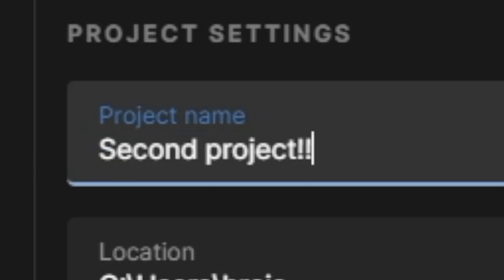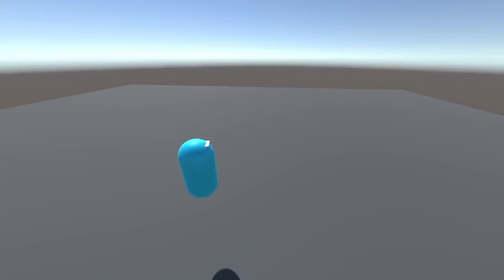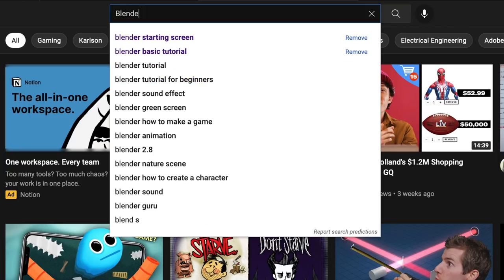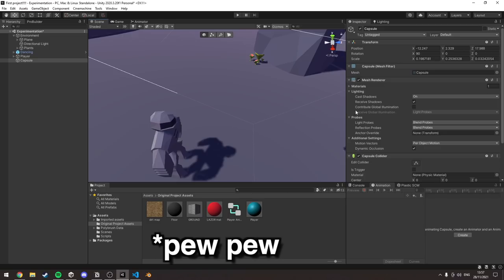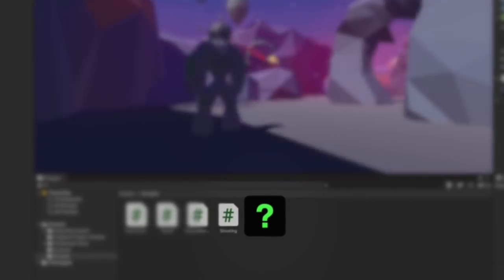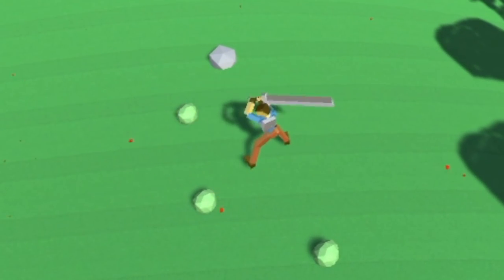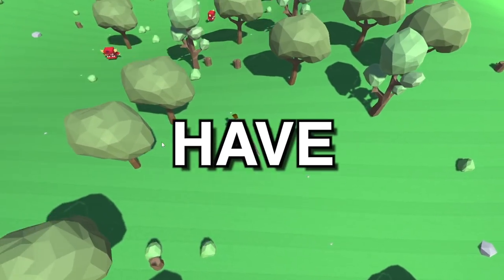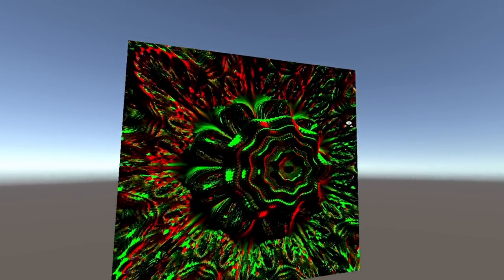I Tried Learning Game Development In One Week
In This Video I Tried To Learn 3D Game Development In Unity In 7 Days! I ended up making some really cool stuff. I hope you like the video!

Chapters:
0:00 Intro
0:15 First Game
3:40 Second Game
5:00 Something Really Cool

Evan King - Ooga
Evan King - Fiction